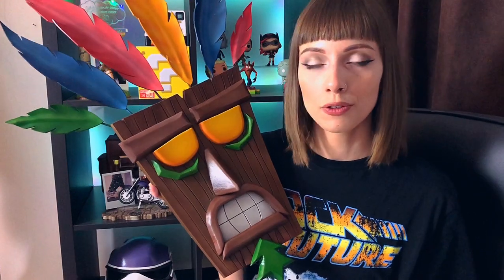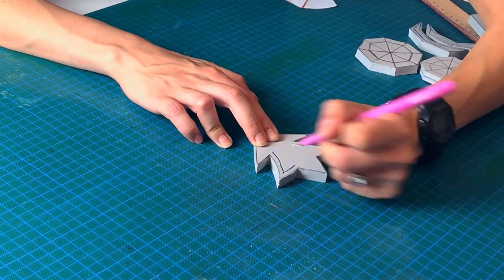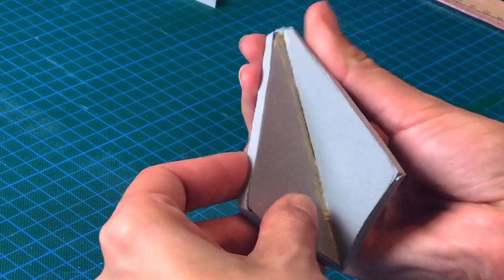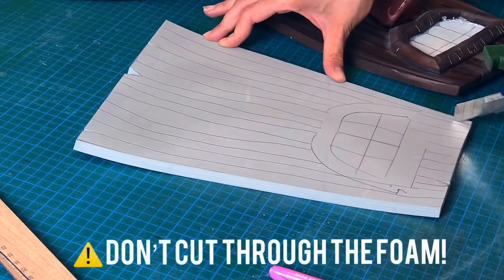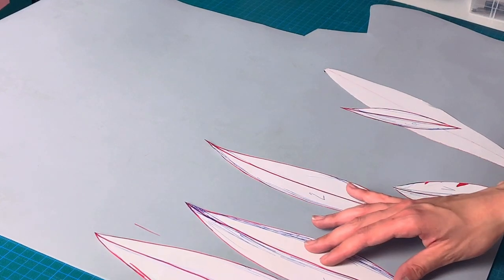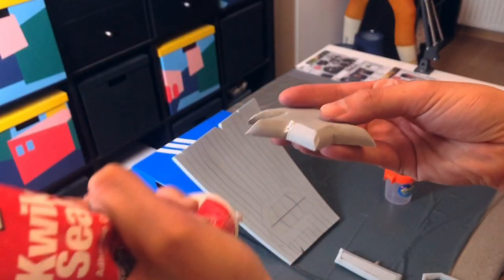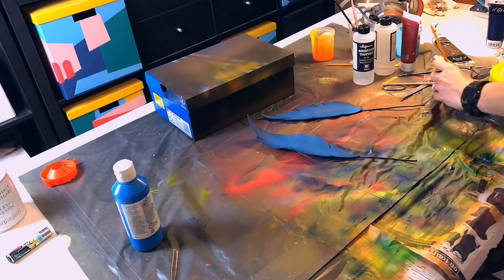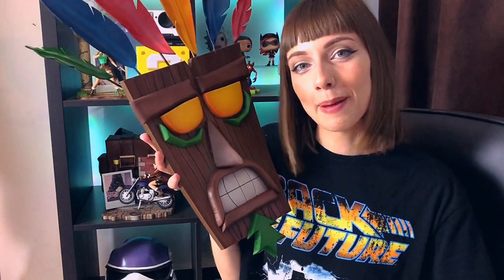ONE DAY PROJECT: EVA FOAM AKU AKU MASK TUTORIAL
Learn how to make the legendary Aku Aku mask from Crash Bandicoot! A beginner friendly one day project!

(Set the printer to print it on more pages)

Vallejo paints:

Airbrush thinner:

Heat gun:

Follow me on istagram: @magnificentnoone